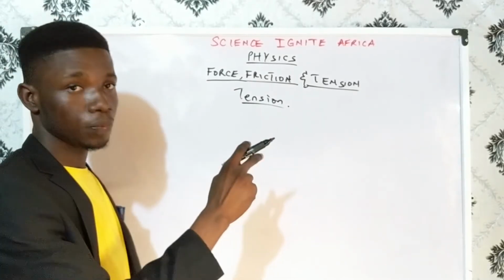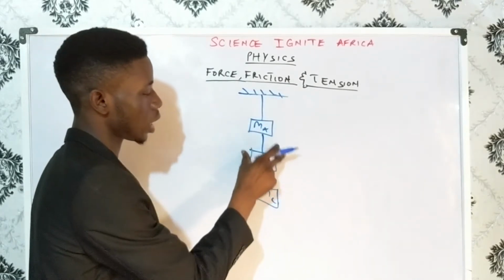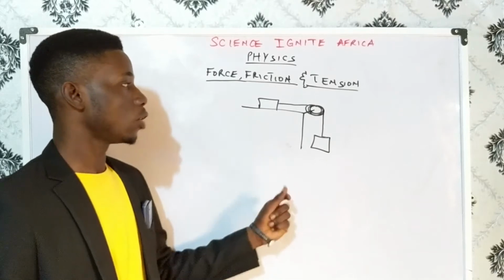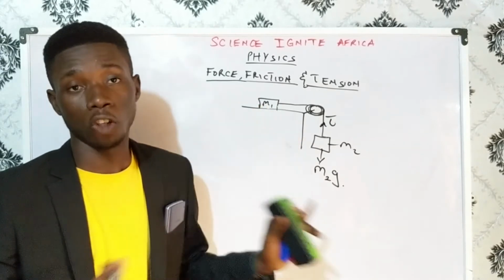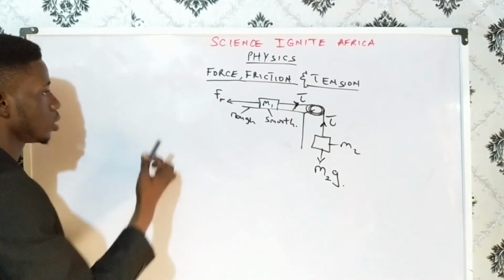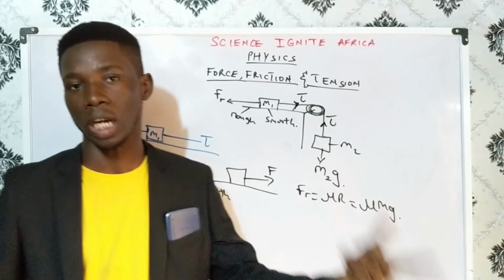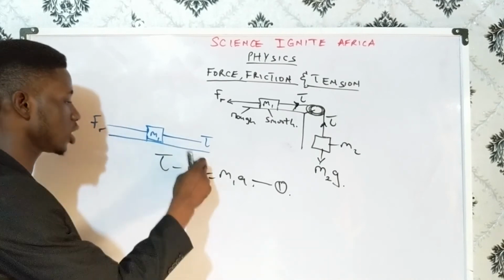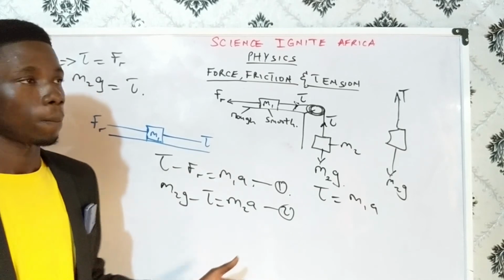Force, Friction and Tension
Force, Friction and Tension on Science Ignite Africa.
We teach STEM, WE make it practical, We make it Simple